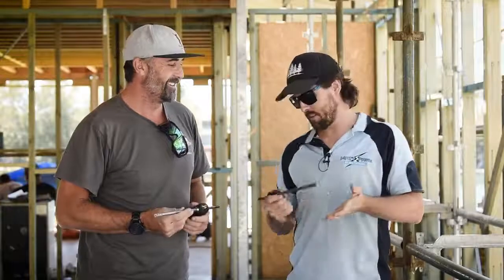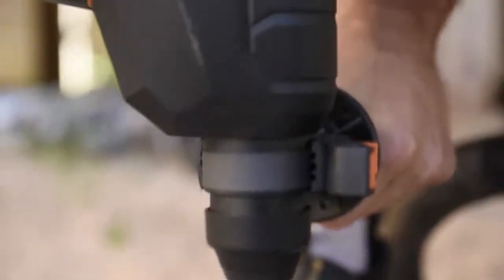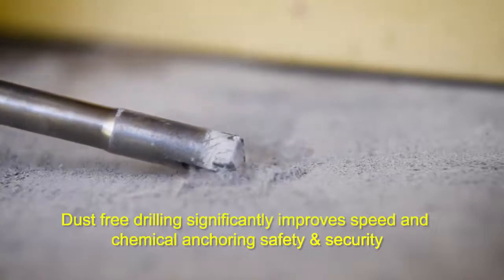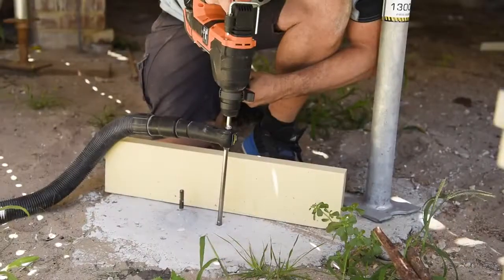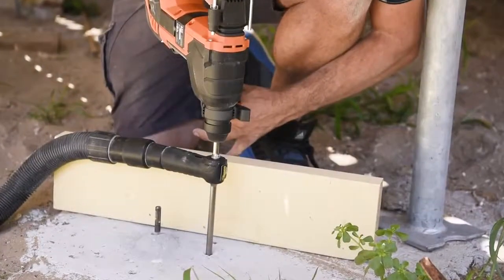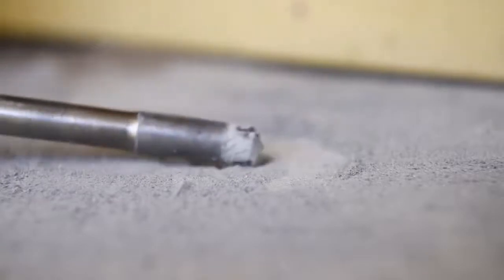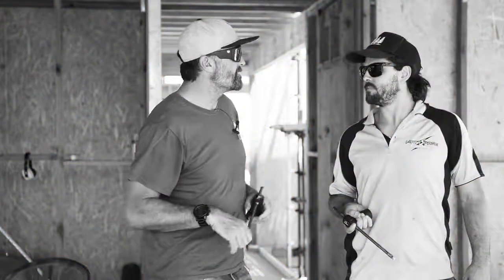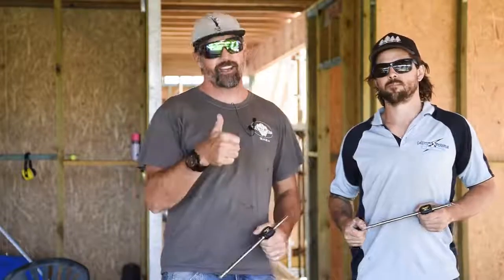Kango ZRO Dustless Drilling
What's the big deal about dust free drilling? Well apart from saving your lungs from a pile of punishment, how about the fact that you will achieve the strongest chemical bonds possible in half the time!